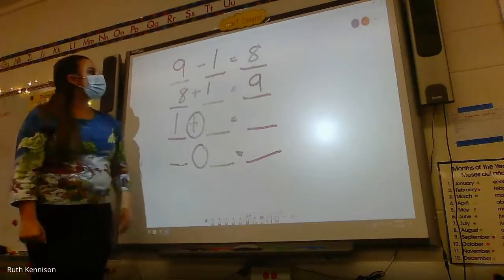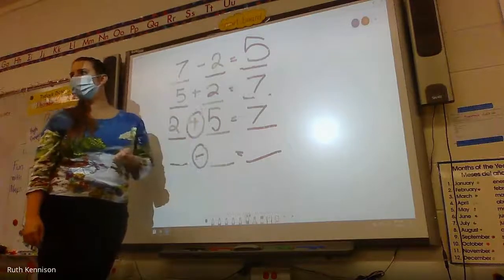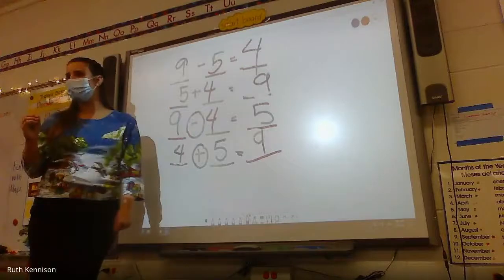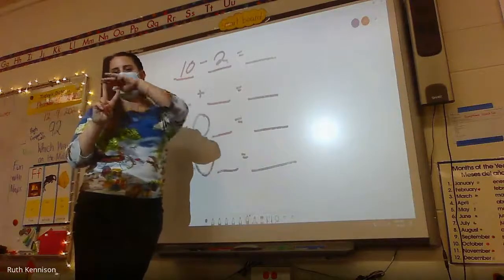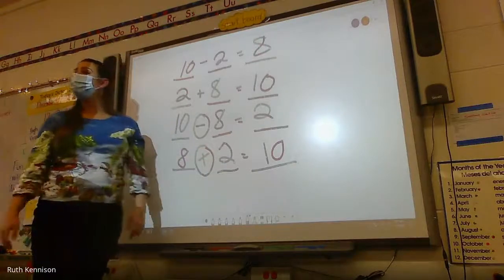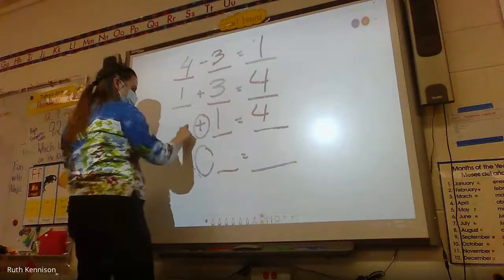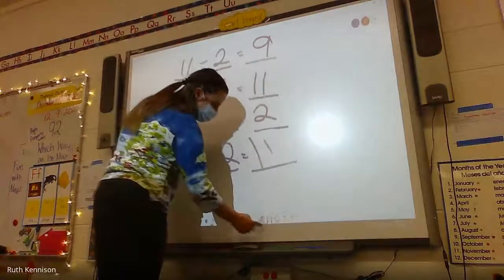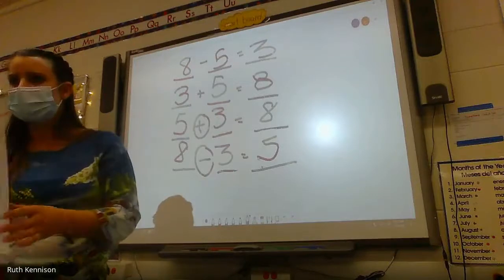1st Math Module 1 Lesson 39 Focus on number families LIVE 12/09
Eureka Math Grade 1 Review Lesson 39 of Module 1

LIVE class 12/09